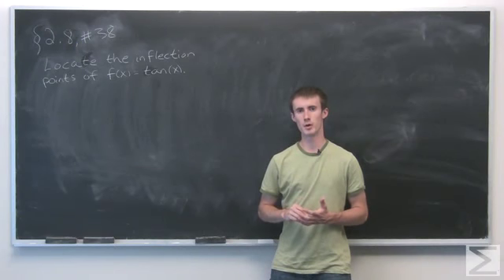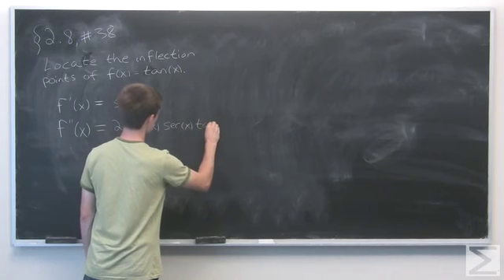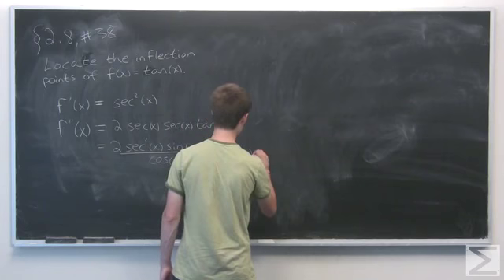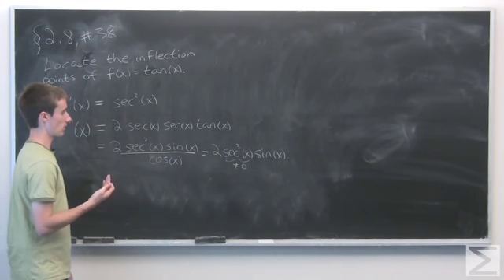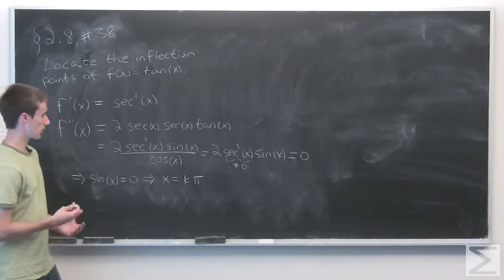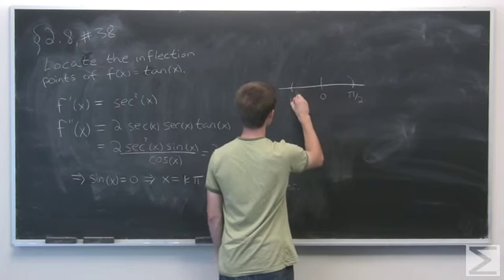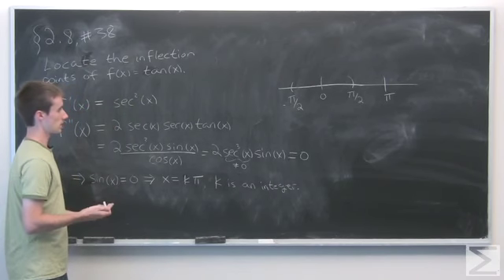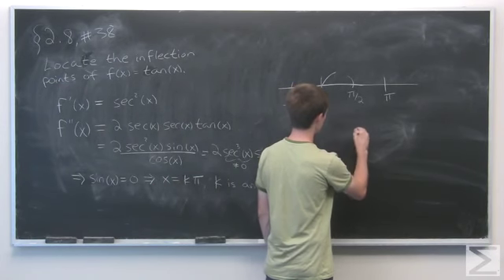Differential Calculus: ch2.8 #38 / AP Calculus: ch2.8 #38